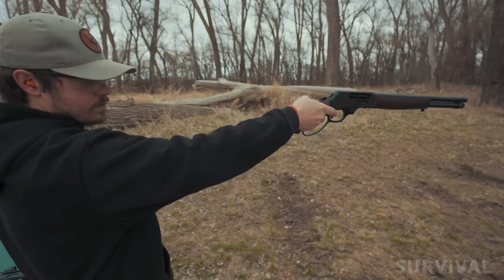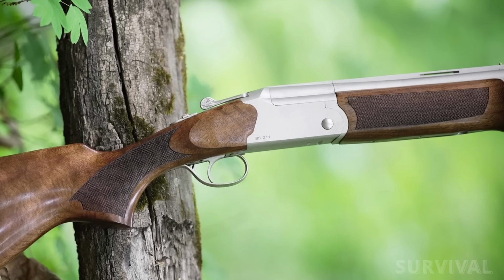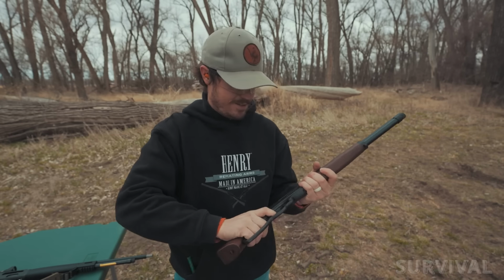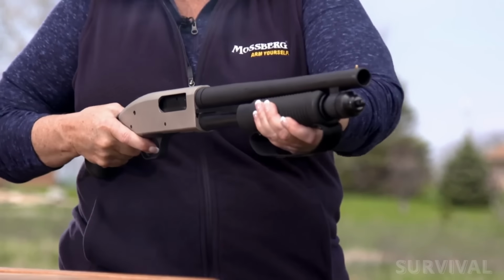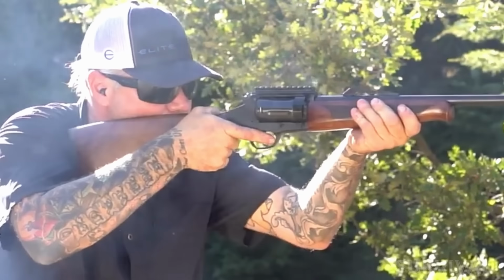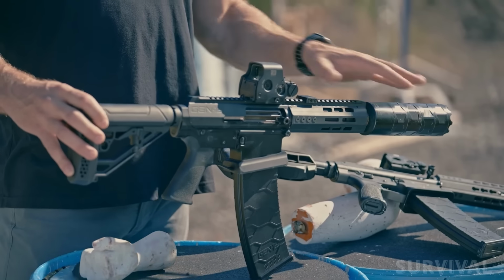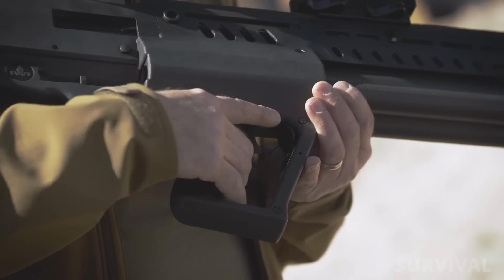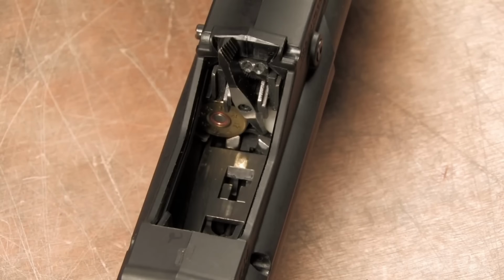SMALLEST But DEADLIEST SHOTGUNS for HOME DEFENSE!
Looking for a compact but powerful firearm to protect your home? In this video, we dive into the world of the smallest shotguns that pack a massive punch! From close-range stopping power to ease of handling in tight spaces, these shotguns are specially designed to be highly effective for home defense. We'll review the top models that offer unparalleled power without the bulk, making them ideal for quick response situations. Whether you're a seasoned firearm enthusiast or a newcomer seeking home protection, you'll discover why these small shotguns are among the deadliest tools for keeping your family safe.